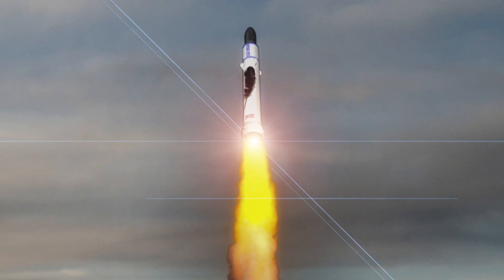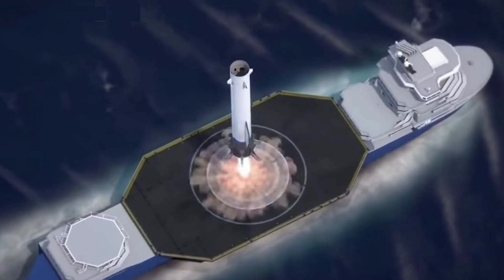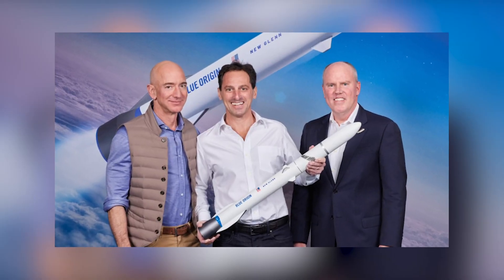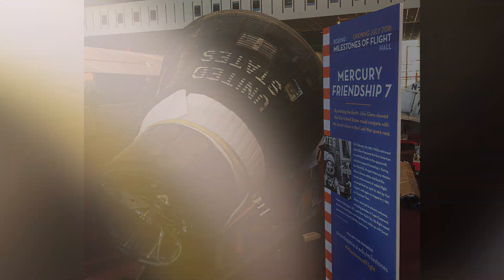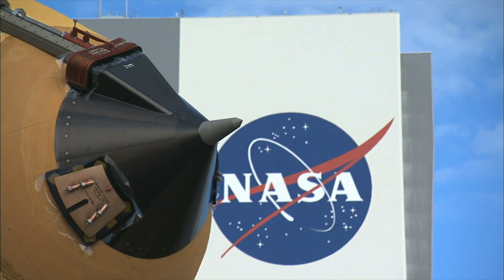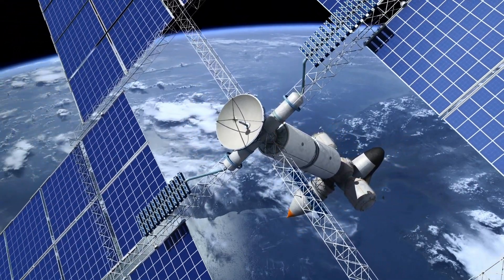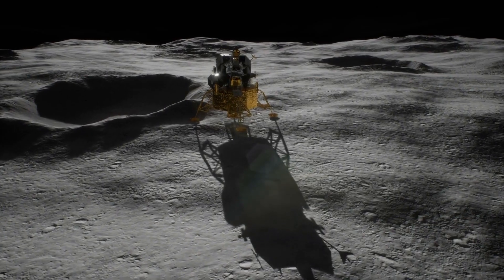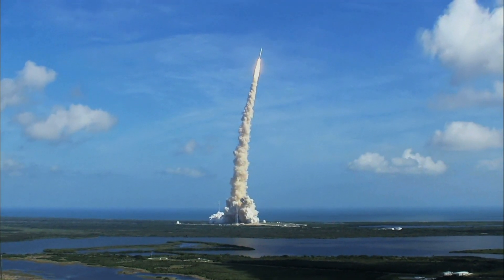New Glenn: The New Rocket From Blue Origin and Jeff Bezos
Jeff Bezos is a titan when it comes to the business world. And no modern business giant would be complete without a fresh spanking new rocket. That's exactly what's coming up with Blue Origin's New Glenn rocket. With a proposed cargo bay that will rival all competitors, the New Glenn is set to make a huge splash in the private space race. Find out the incredible feats of this upcoming space vehicle on this episode of Super Freaky Science!